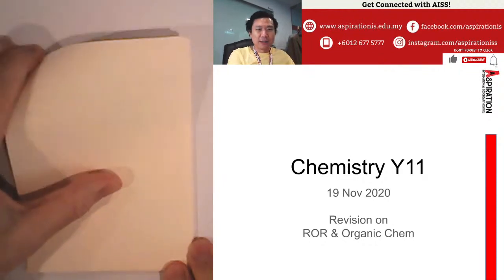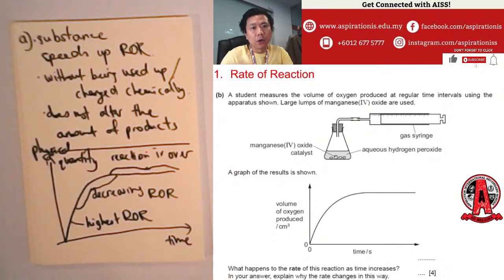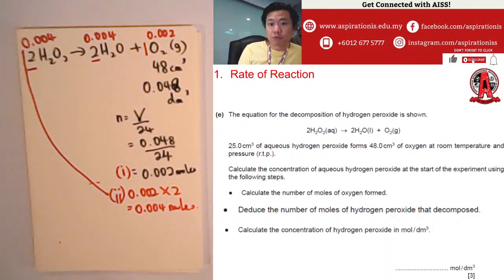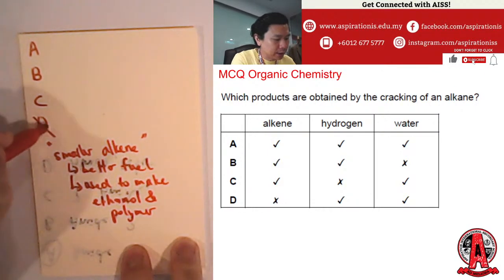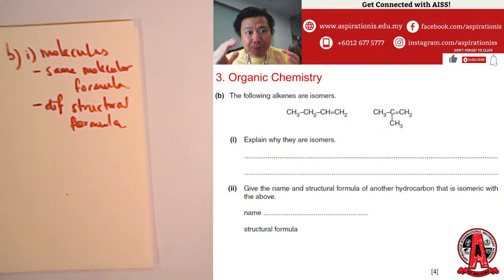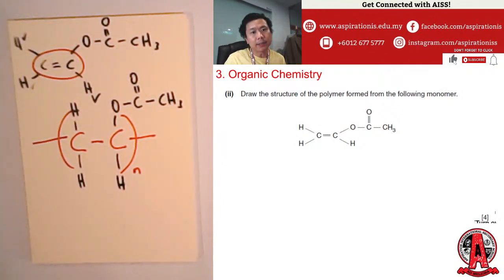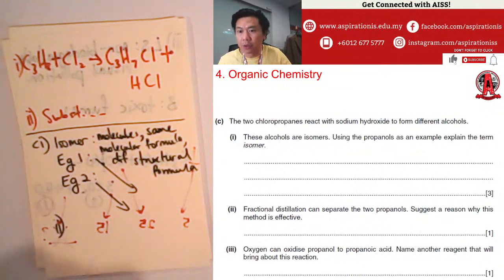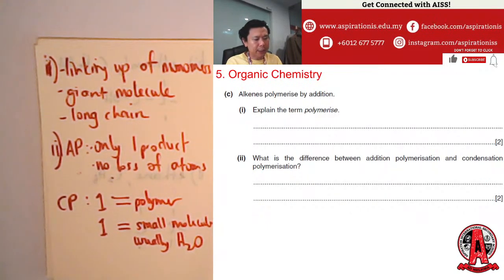Chemistry Year 11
Revision on Rate of Reaction & Organic Chemistry